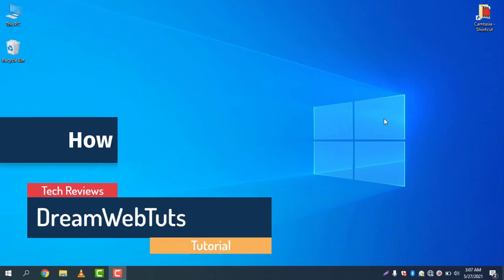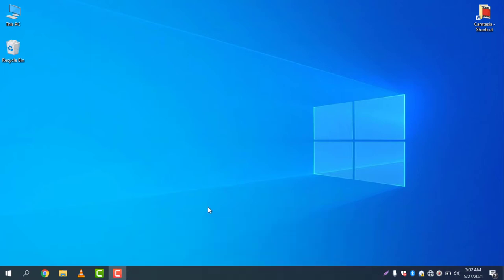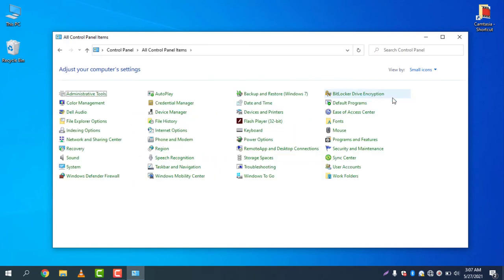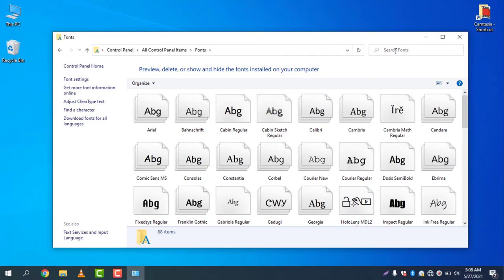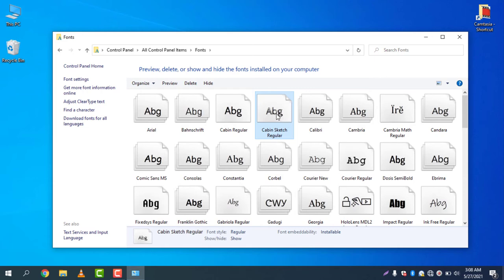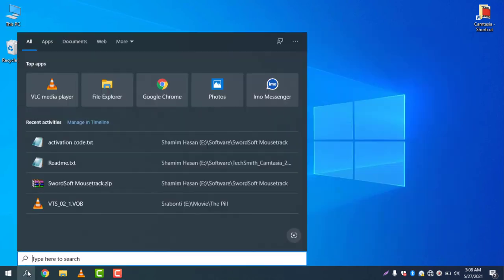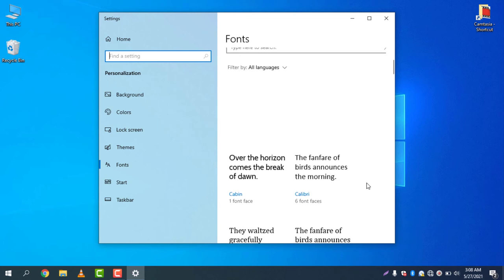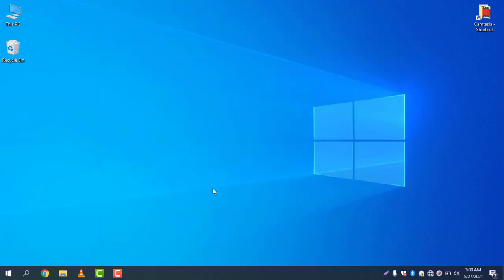How to Remove Fonts in Windows 10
Guys, I will show you in this video how to remove fonts in this video. If you want to remove a font, you need to go to your settings and then you need to select the font that you want to remove, Then you need to click on uninstall. That's it. You can follow two different method to remove a font. I have explained both of them. You can use any of them according to your need. Hope that helps.